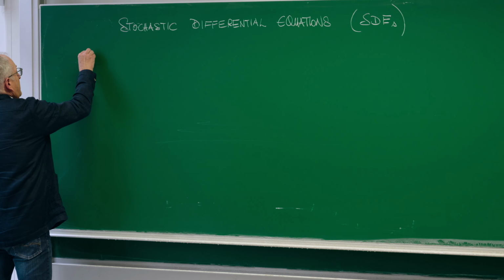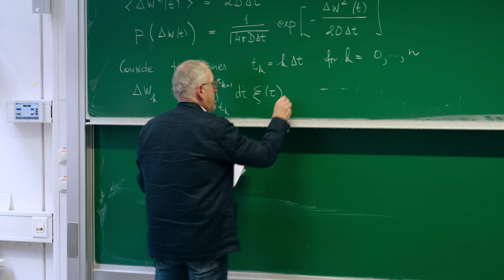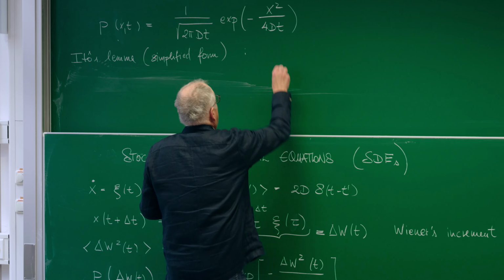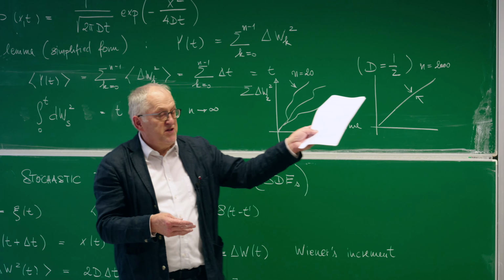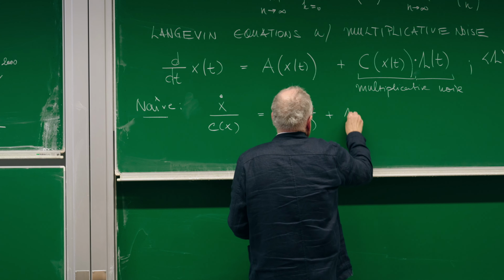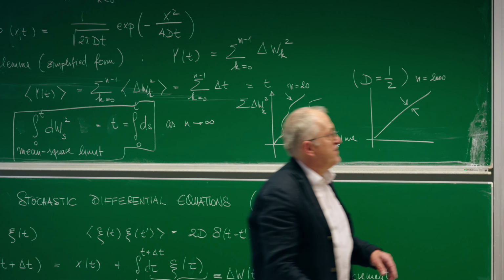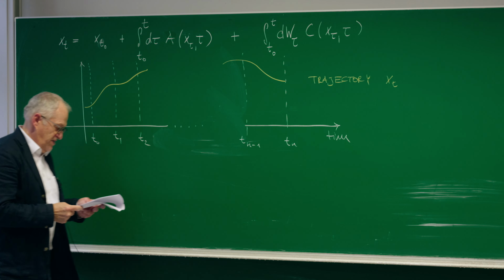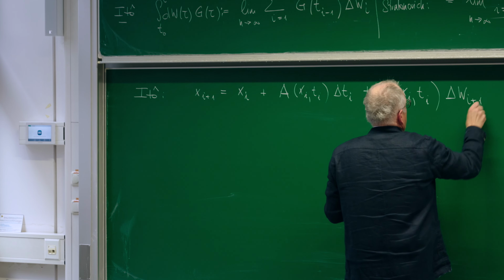20. Stochastic Differential Equations, Ito’s Lemma, Stochastic integrals, Ito and Stratonovich